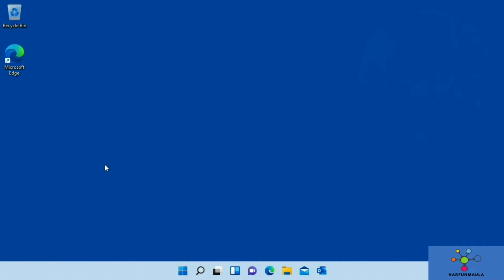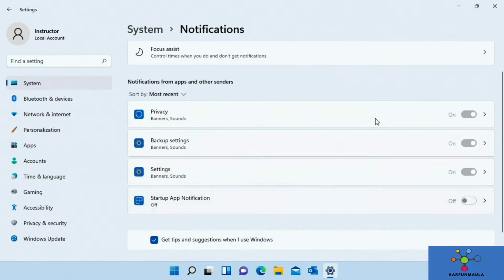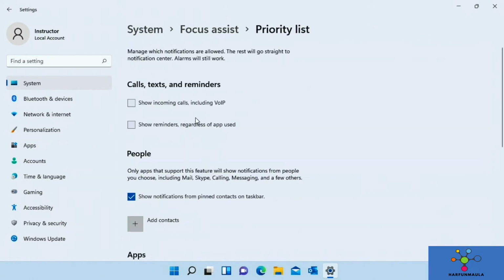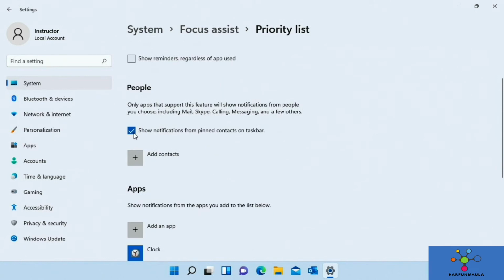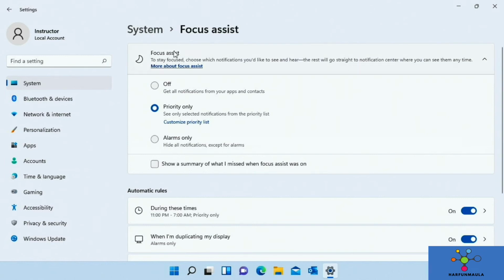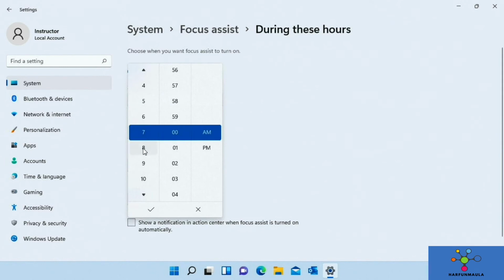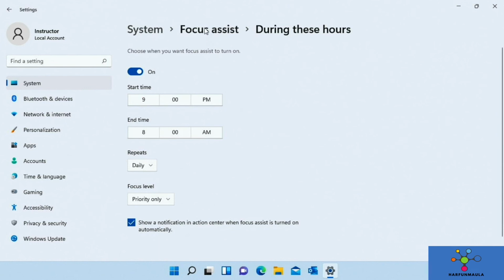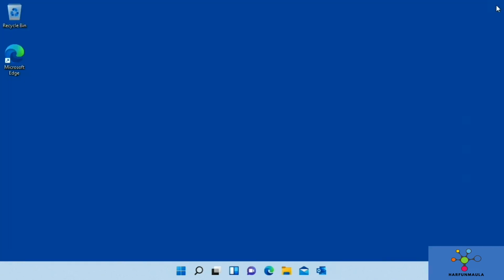How to Block notifications with Focus assist in Windows 11 | Windows 11 tips and tricks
Focus assist allows users to avoid notifications/alerts and sounds when they need to stay focusd. It sets by default to active automatically when users are sharing their screen, playing games, or using an app in full screen mode.